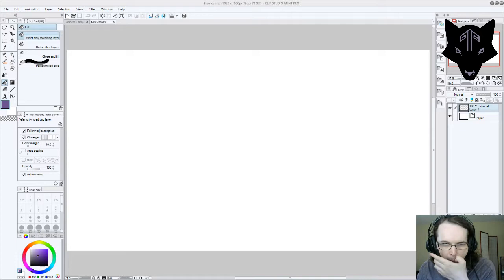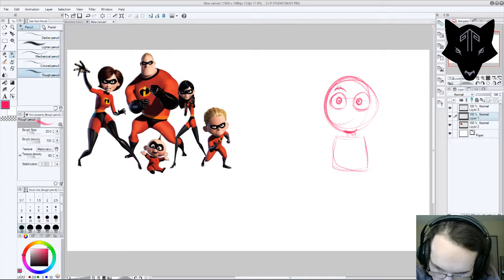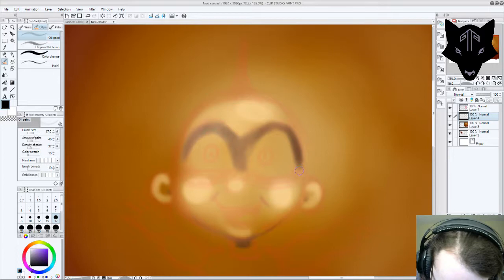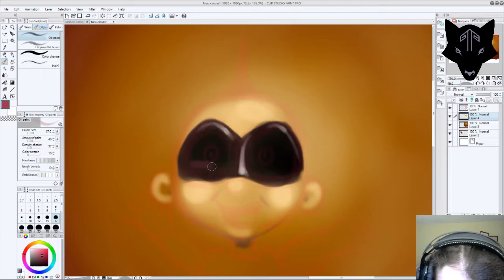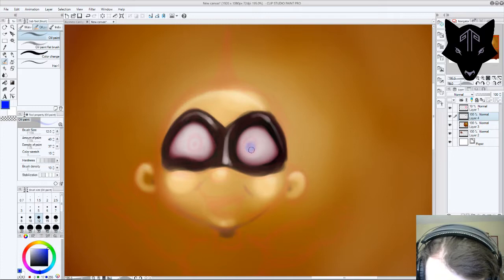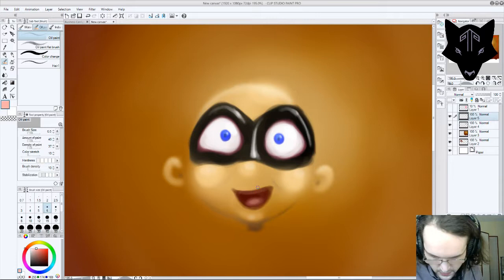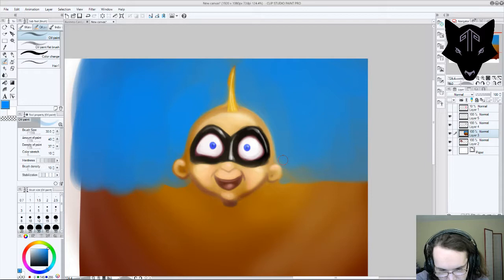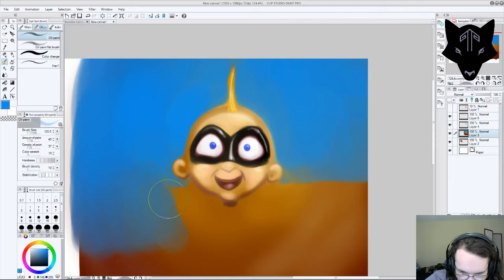Sunday Sketch ft. Jack-Jack